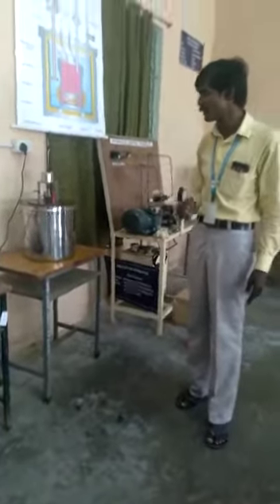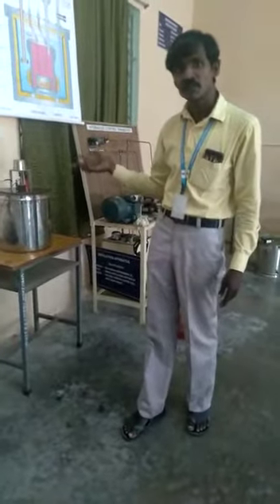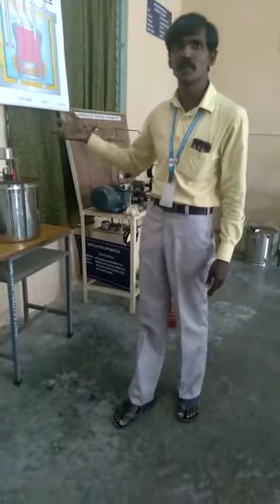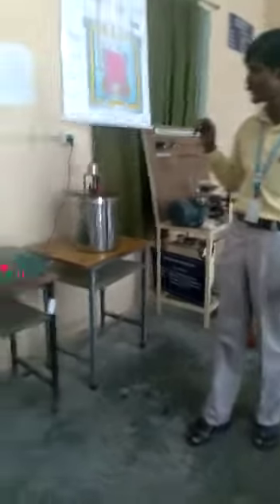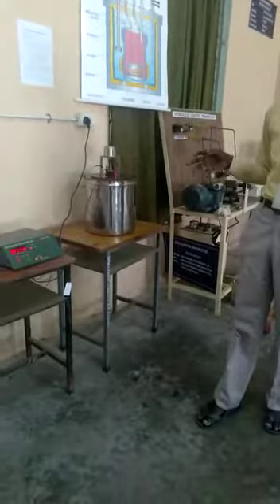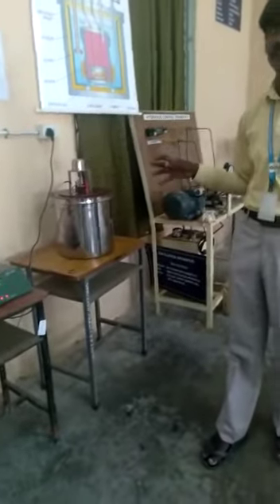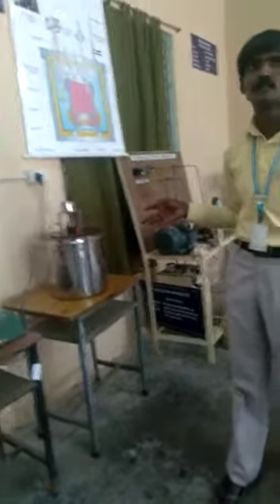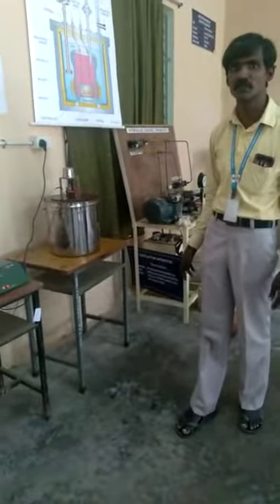5 Calorific Value Of Liquid Fuel